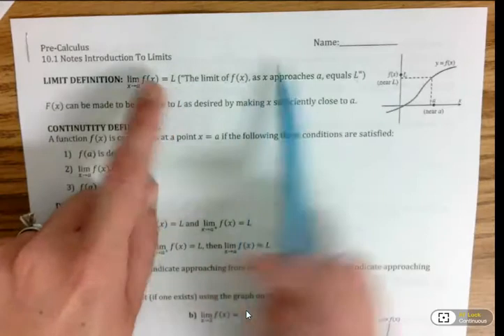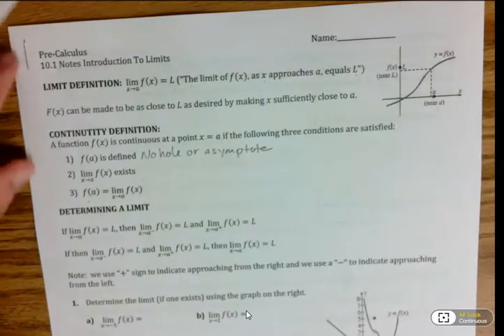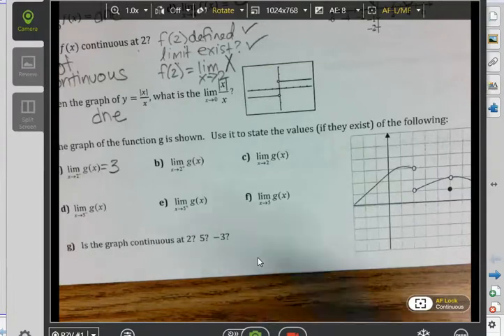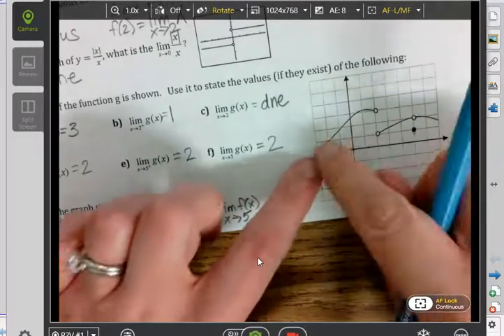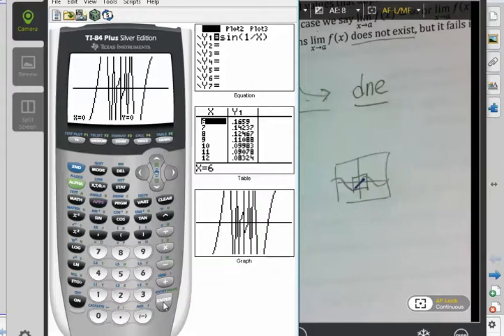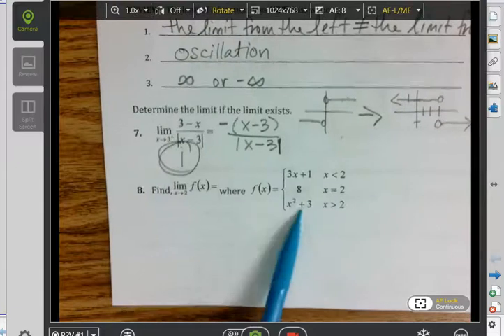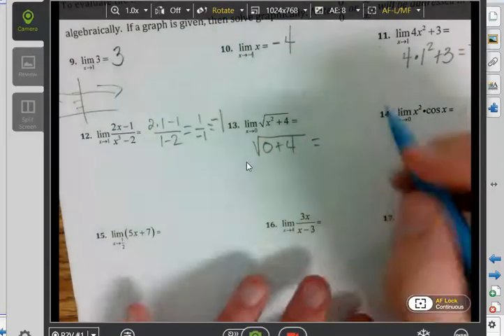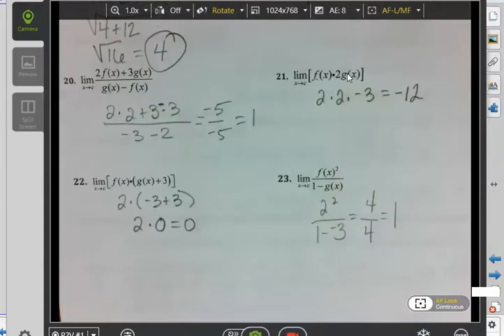Limits Day 1 Notes Video